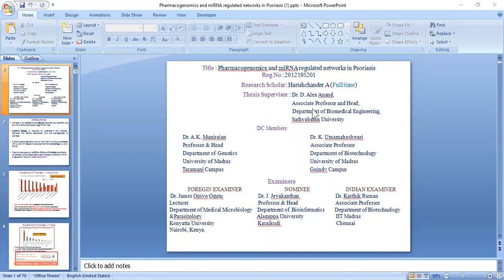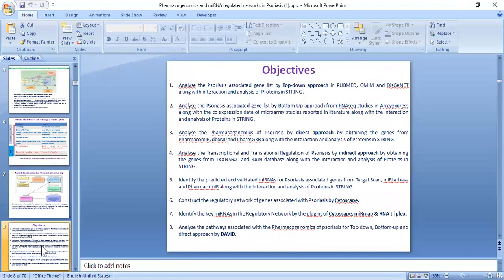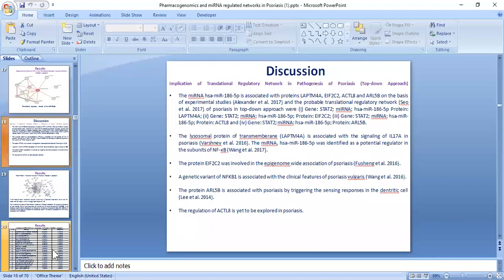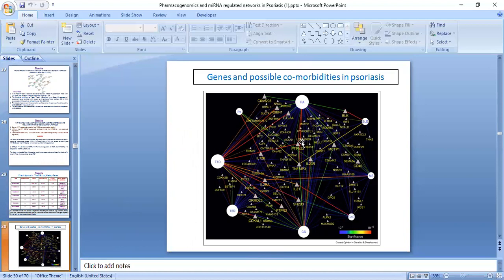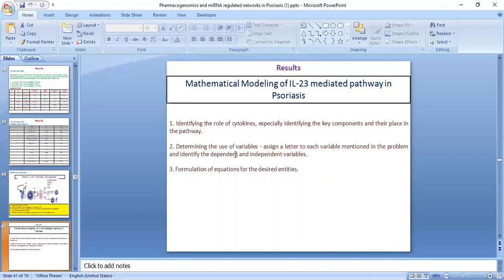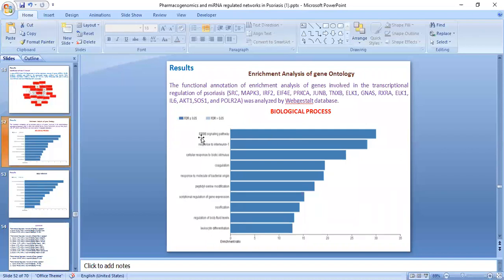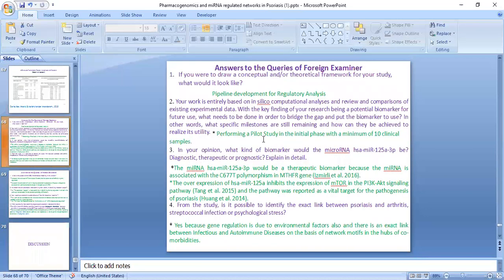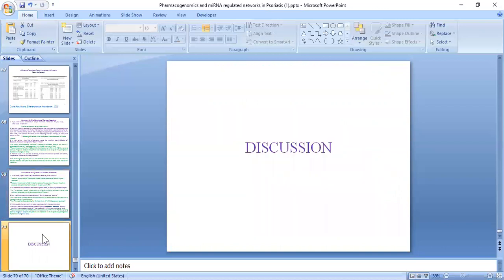Inbix2020 | Video Abstract of Harischander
Bioclues,  Inbix'20